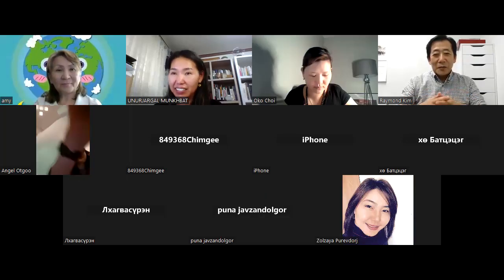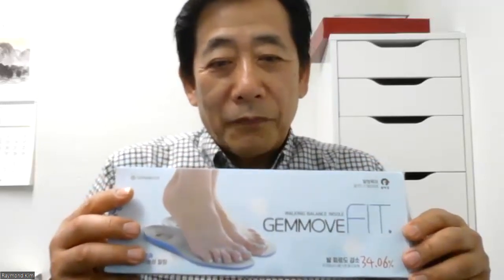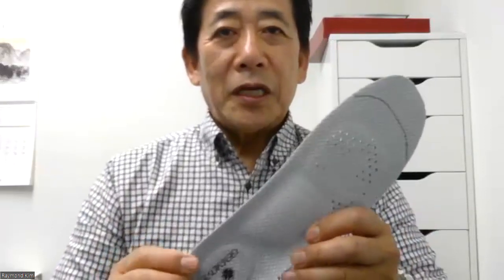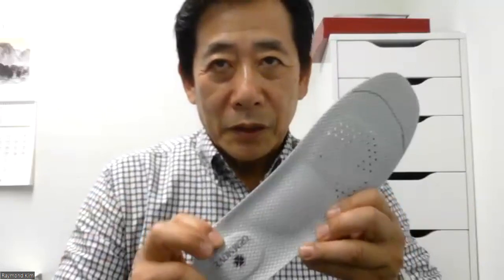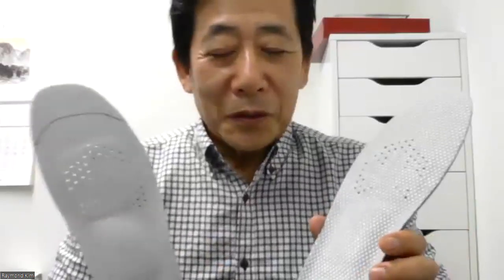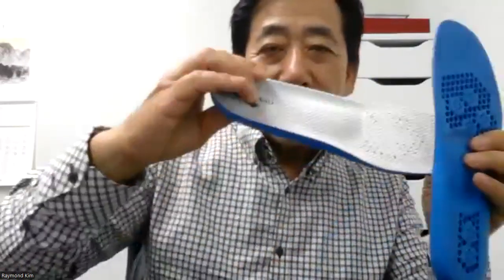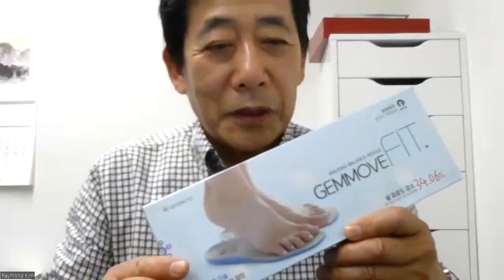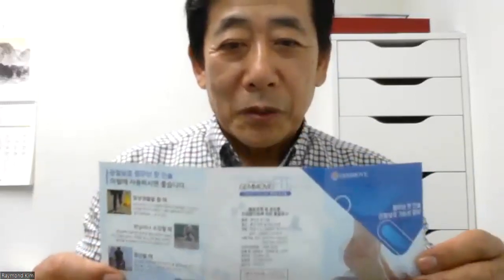GEMMOVE FIT INSOLE/ FOR ENGLISH